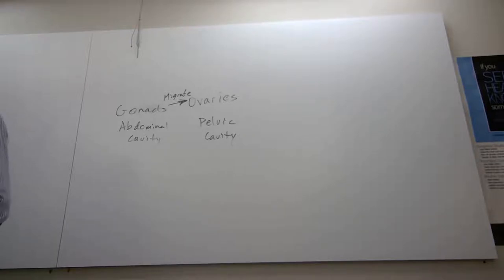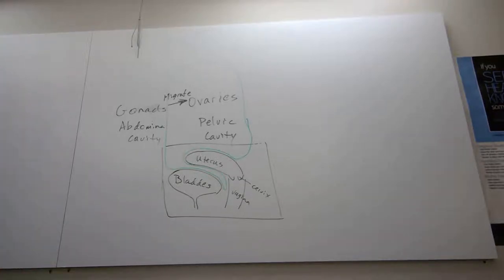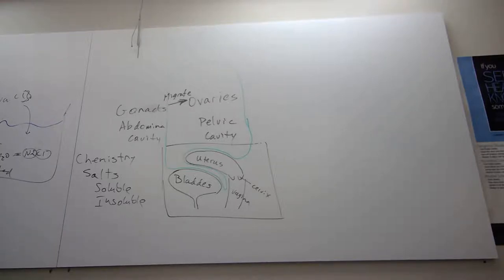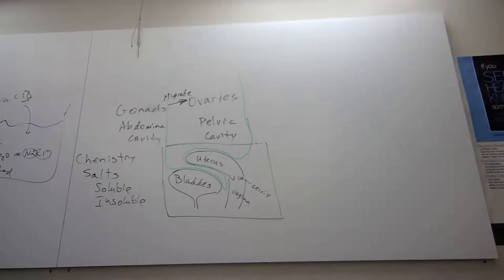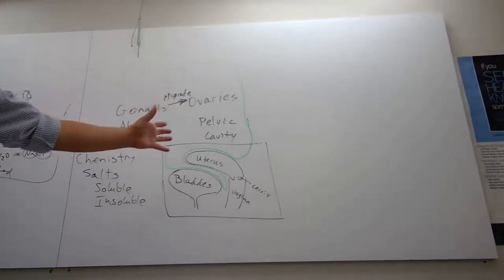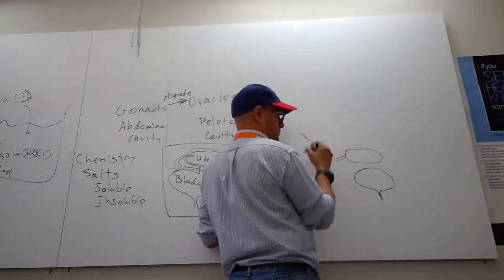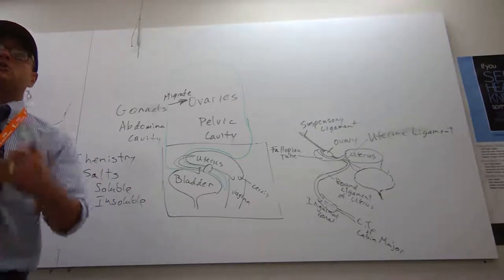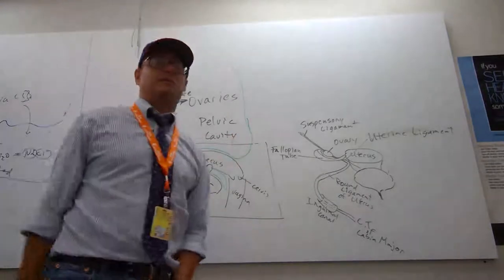Female Reproduction Part1 1